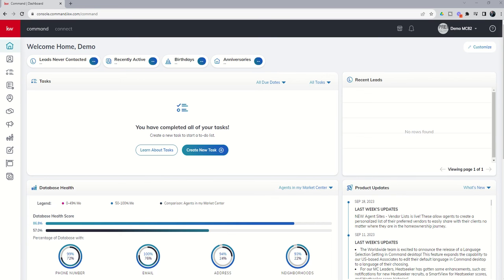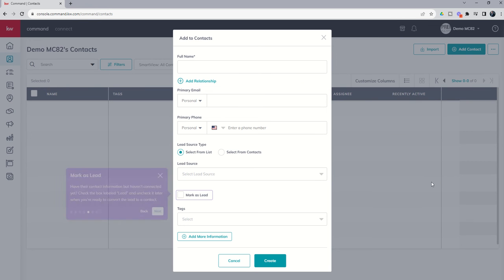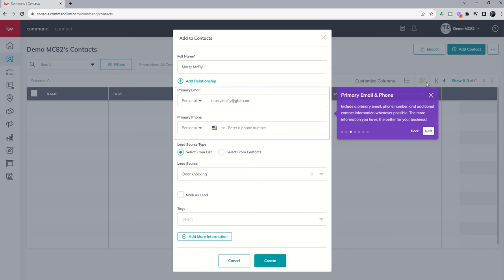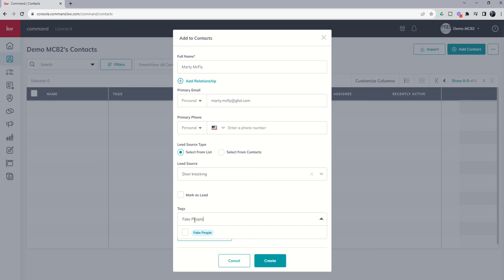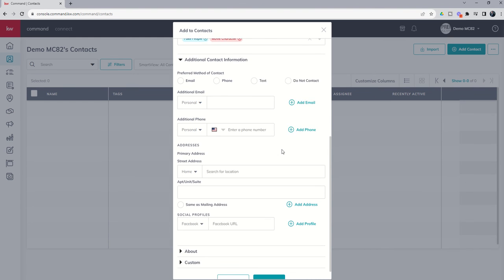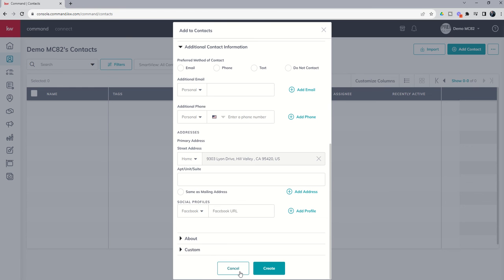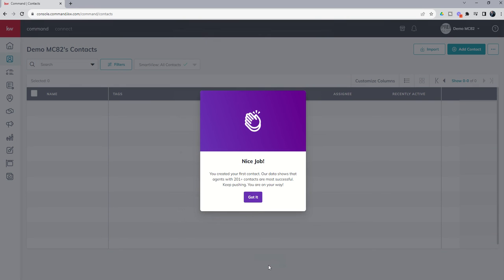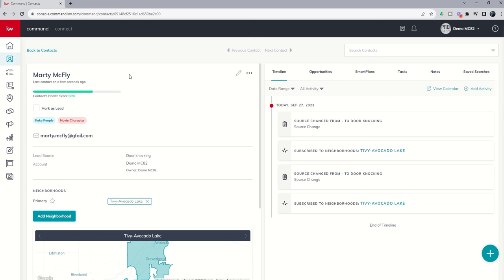KW Command 66 Day Challenge 8.0 - Day 3 - Manually Adding a Single Contact to KW Command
Today we begin to build our database using the Contacts applet inside of KW Command.  You'll learn the process of adding a single Contact by entering their name and other important information such as email, phone, tags, lead source, address and more.  You'll then review the Contact's information from within their Contact record.